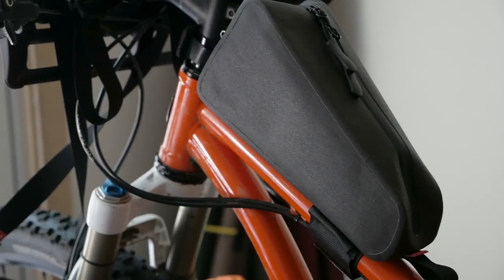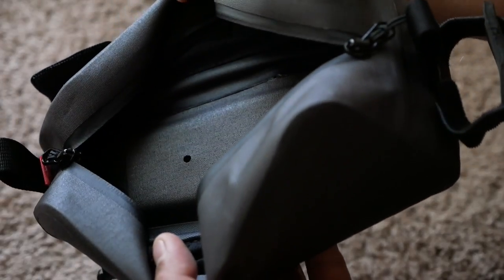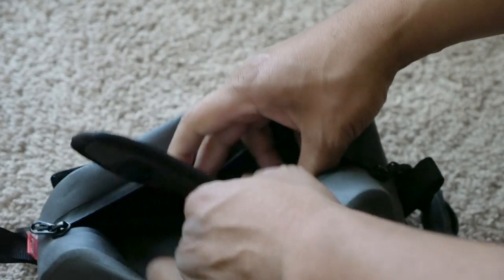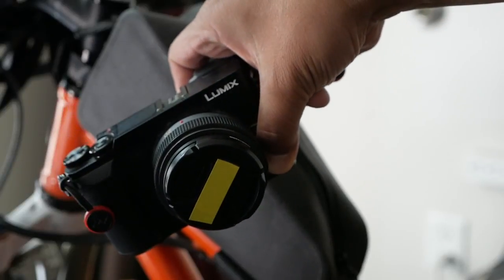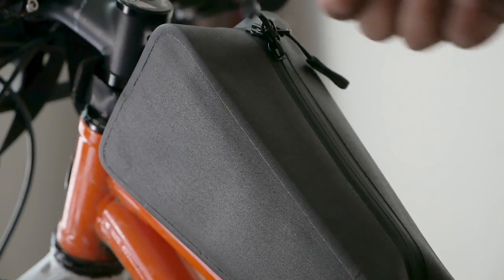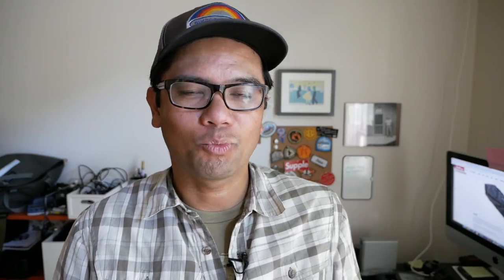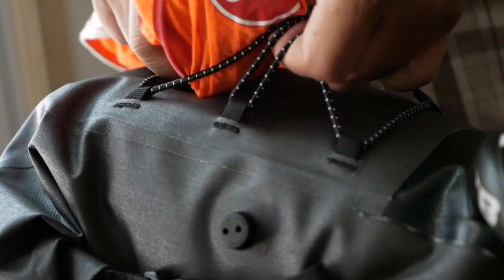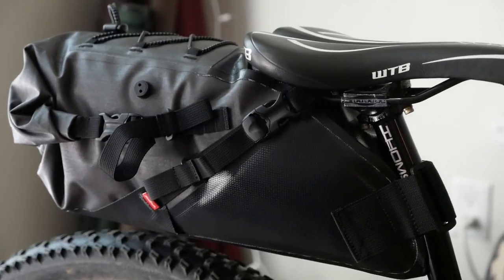Salsa EXP Series Bikepacking Seatbag and Top Tube Bag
Love this content? In this video we take a first look at the Salsa EXP series line of bikepacking seatbags and top tube bags.  Is it for you?  Find out!